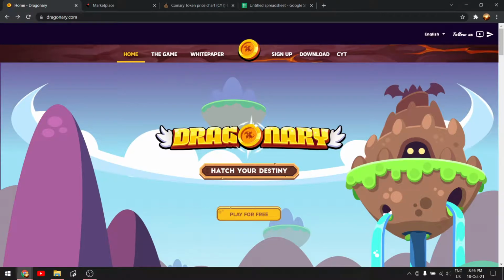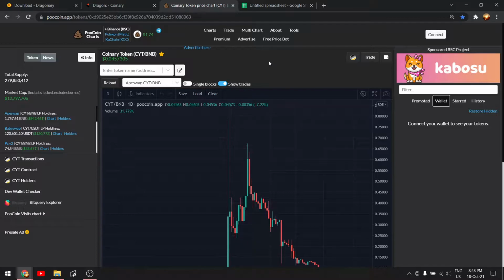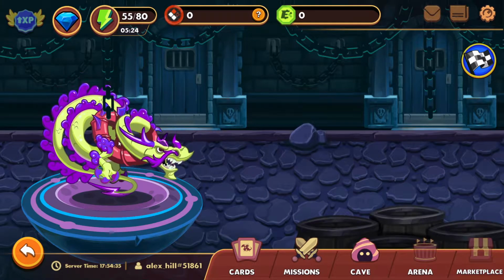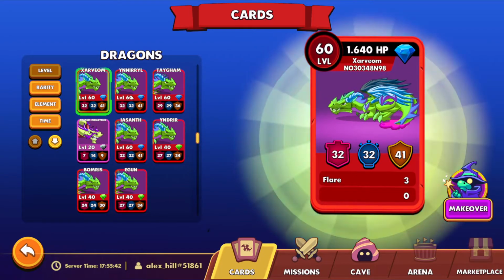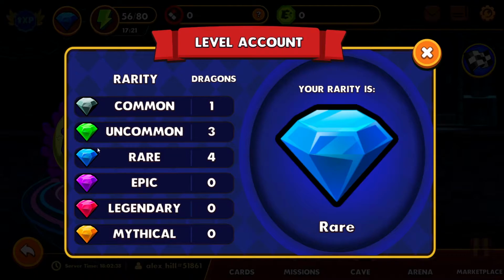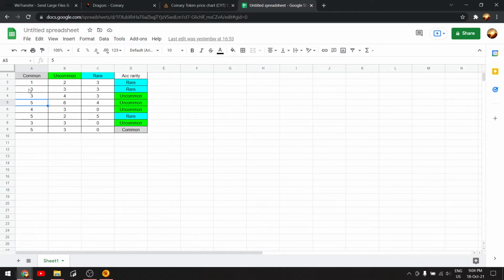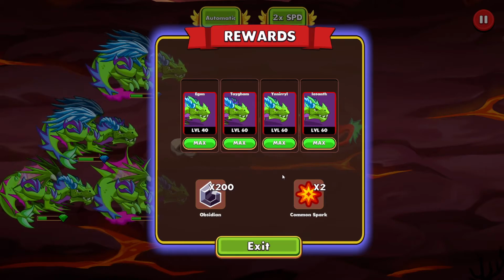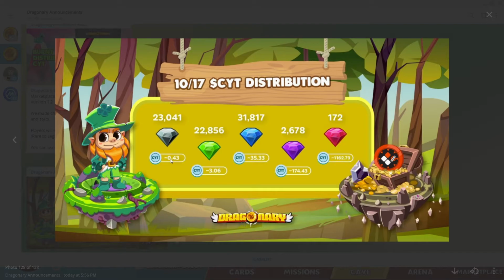Dragonary - New BSC NFT Game with high potential?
This is an intro into the world of Dragonary; an NFT based blockchain game on the Binance Smart Chain.

Chapters
0:00 - Intro
1:00 - Platform availability
2:05 - Getting started
3:20 - Rarity
6:45 - Excel examples
7:48 - Obsidian
10:00 - Profitability
10:45 - Future updates
11:52 - Final thought